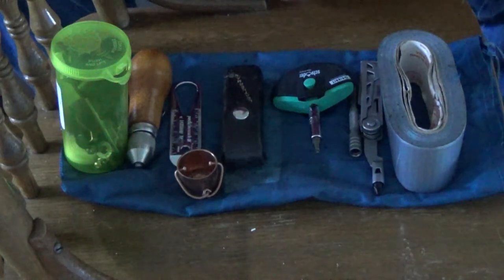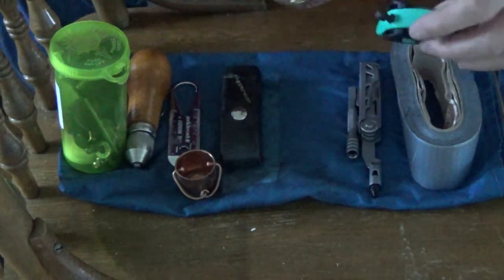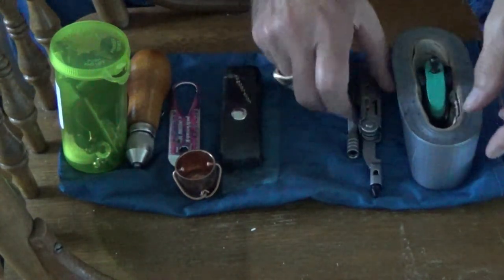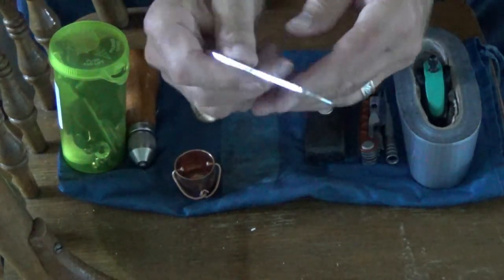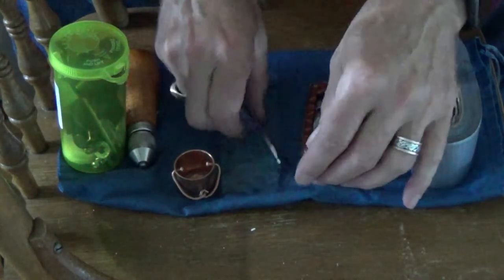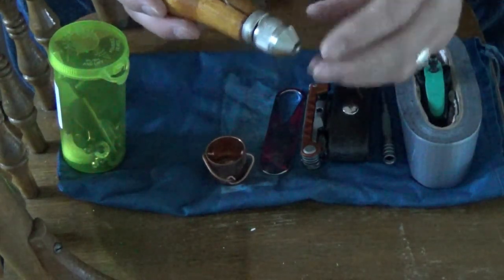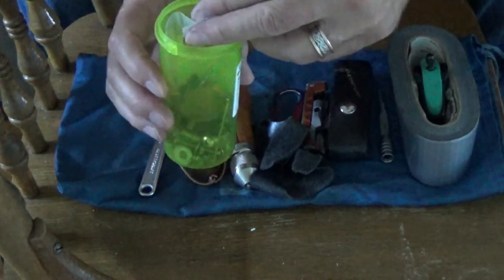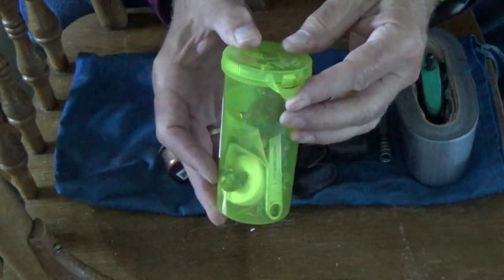Canoe camping Tool kit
This is a look at the tools I carry with me whenever I go on a canoe camping trip. It is a little like life insurance, one prefers not to have to open the kit, however tripping inevitably, from time to time, has moments when the kit is essential to safe travel, and indeed getting back out of the bush as easily as possible, or on a campsite making things more comfortable and hospitable.